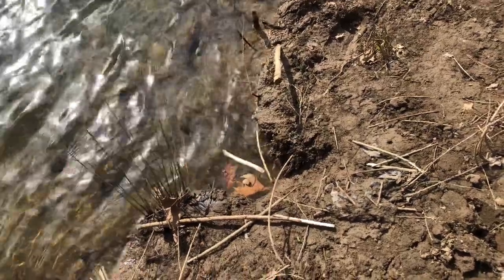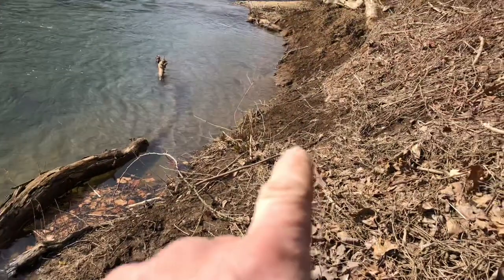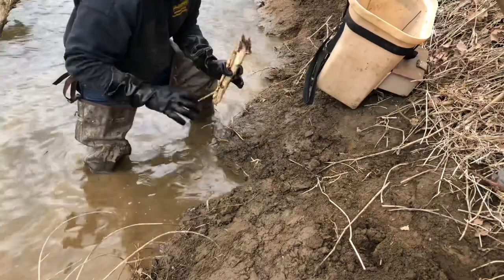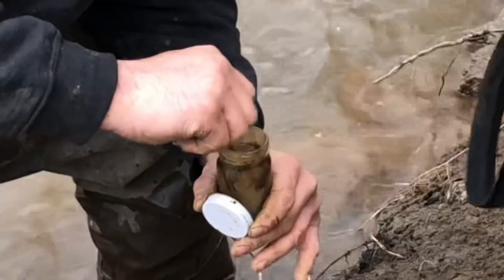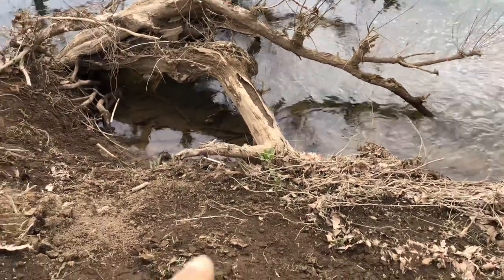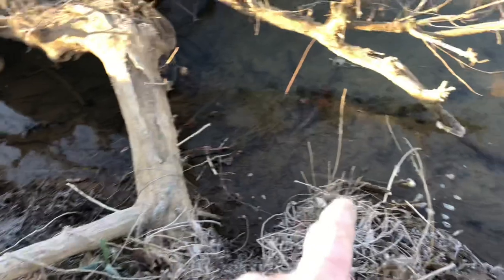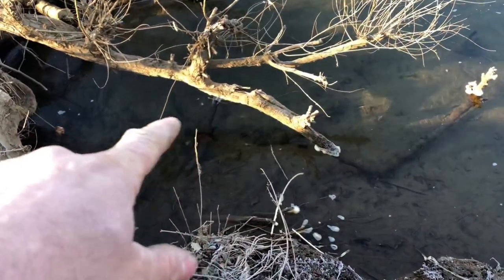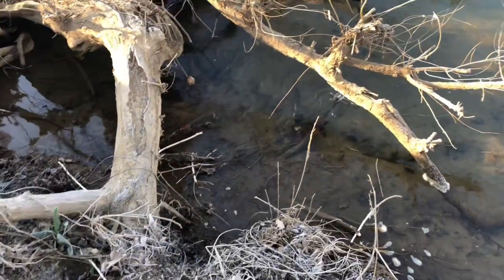Smart Beaver Trapping Challenges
A pinched beaver is a smart beaver. Beaver are one of the dumbest creatures until you screw up and they become one of the wisest. Let’s see if we can get the BEAVER!